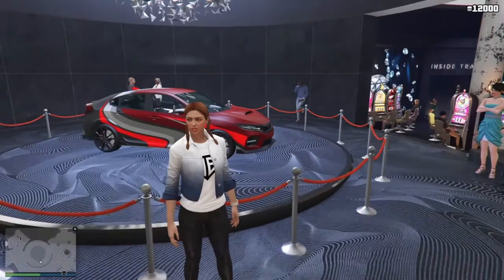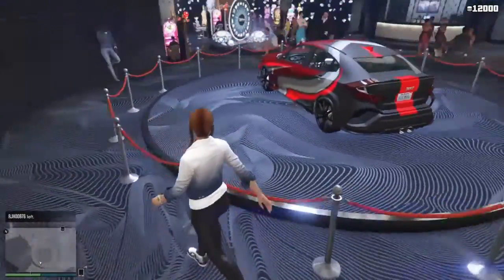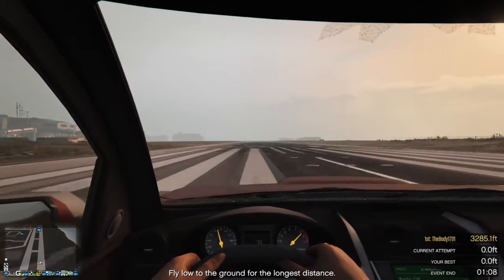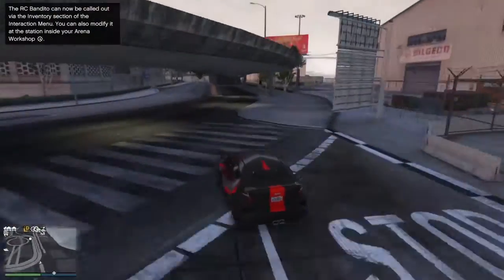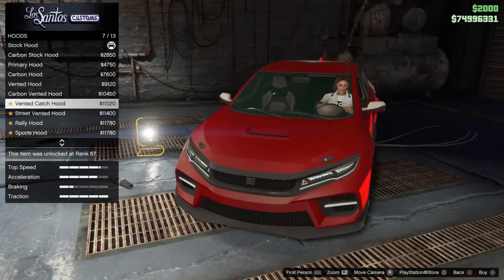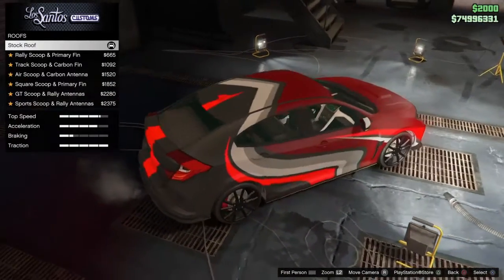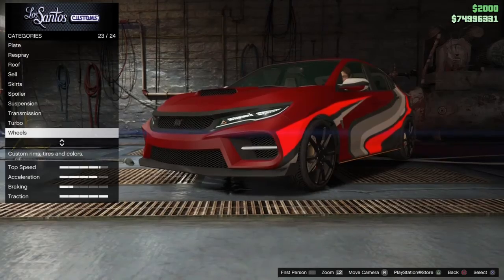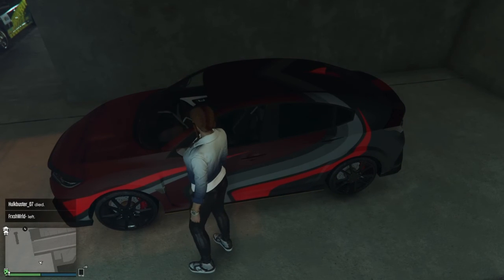FREE Honda Civic in GTA 5! (GTA Online, Dinka Sugoi)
Welcome back to Los Santos! this is the win and review of the Dinka Sugoi, or Honda Civic Type-R.

I make gaming content on games I enjoy playing, in the hopes you will enjoy it as well.